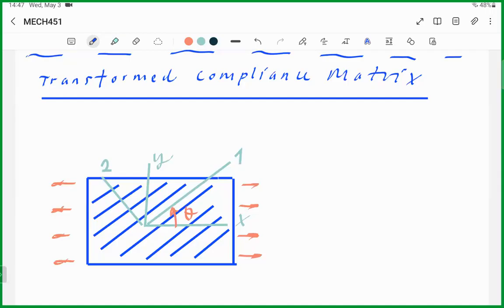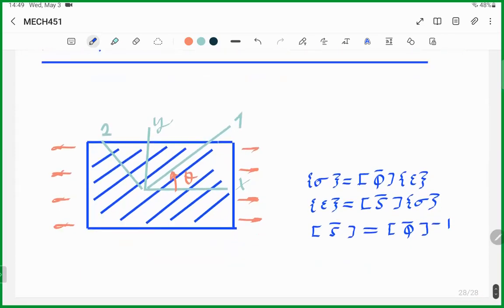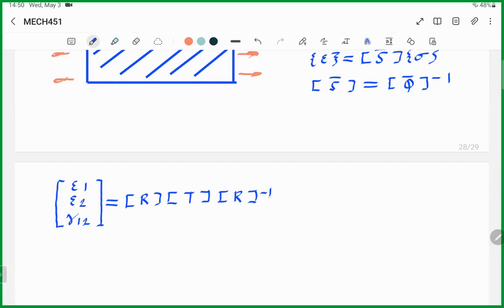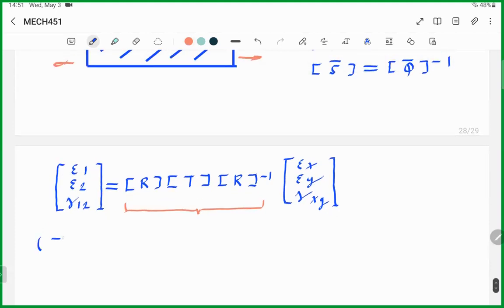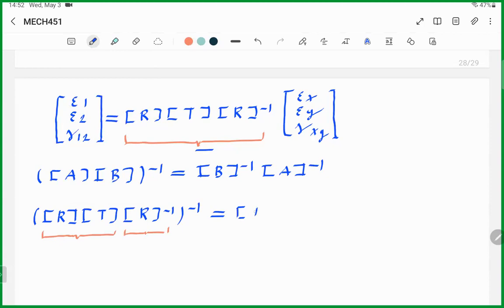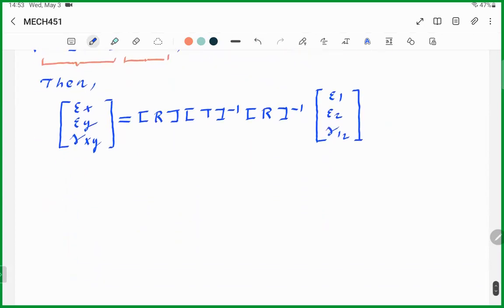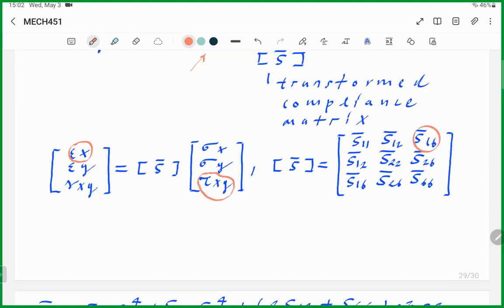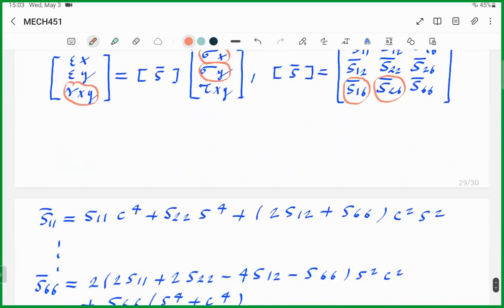Transformed Compliance Matrix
Elements of Transformed Compliance Matrix for an Angle Lamina